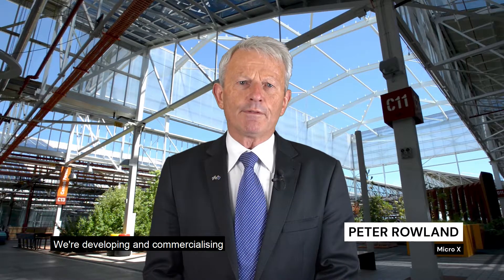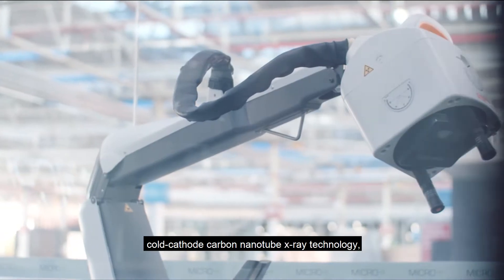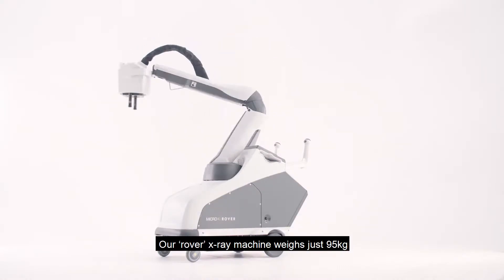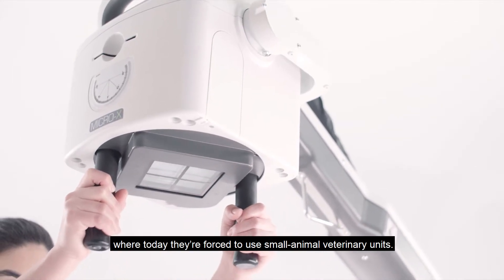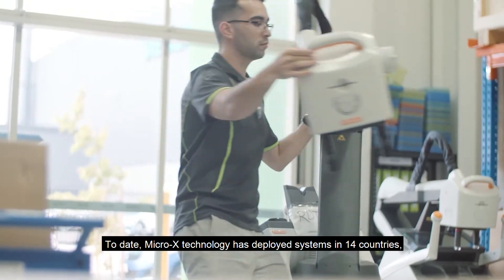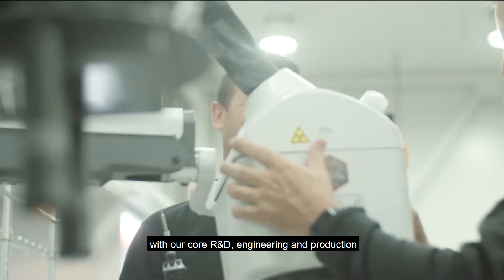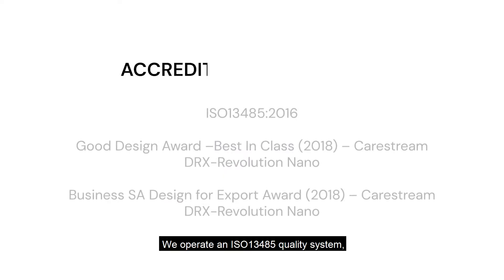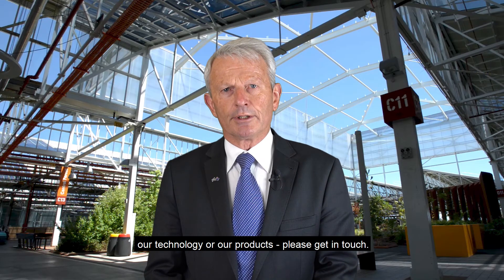MICRO X Quad Chart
Micro-X has a portfolio of innovative x-ray products in production and in development based on its proprietary carbon nanotube technology, enabling a range of new and unique product offerings for defence and security applications.